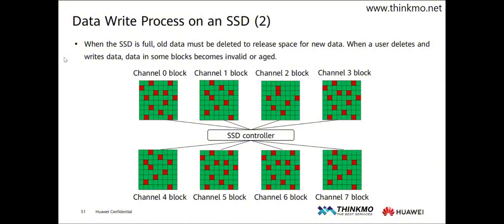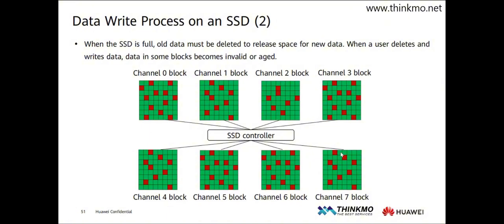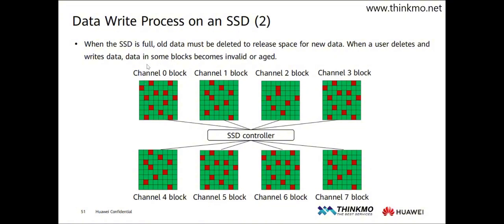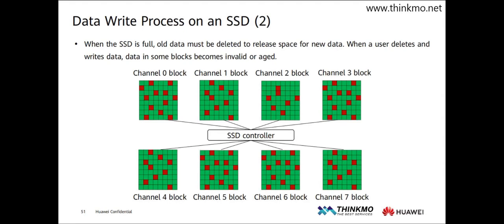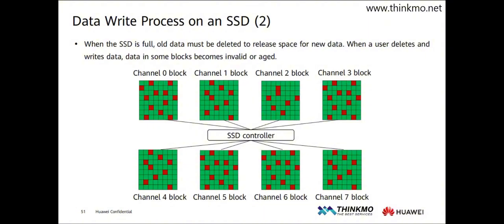Episode 34 | Free Course of HCIA | SSD Data write process(2) | HCIA-Storage H13-611 Complete